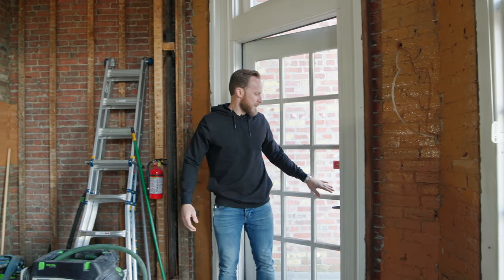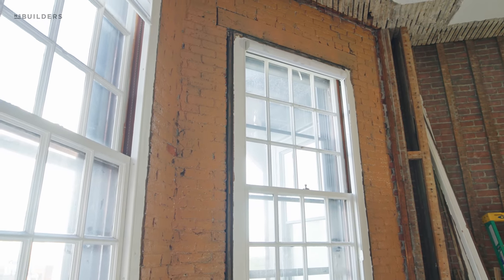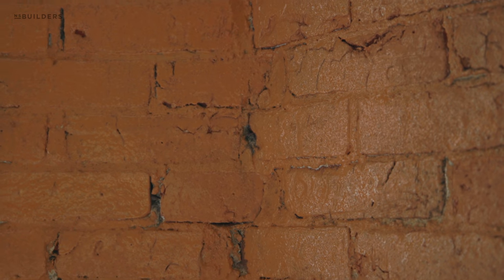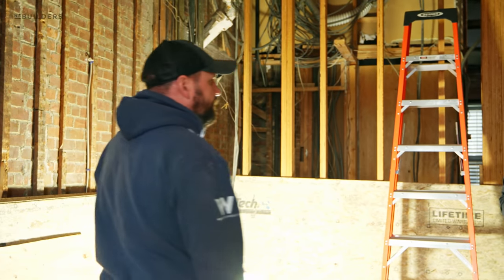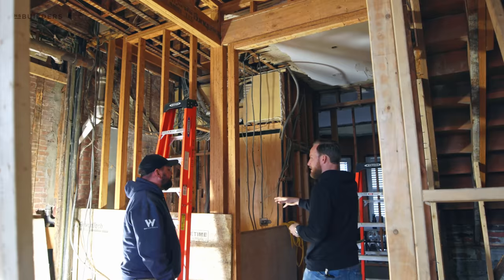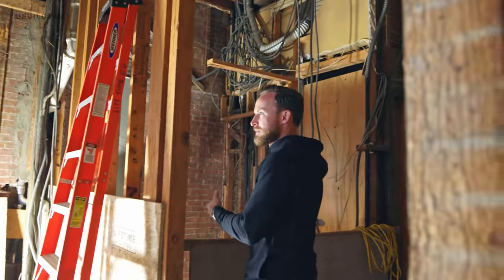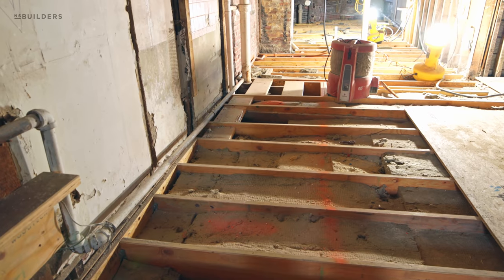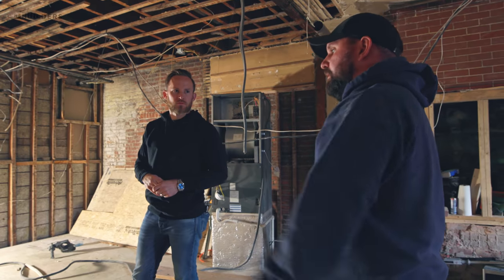Prepping for the stairs at our Brownstone renovation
Nick walks through the latest brownstone renovation. Subfloors are being installed,  air sealing the brick exterior wall has begun, prepping  for the stairs begins.

PRODUCED BY:
Motif Media